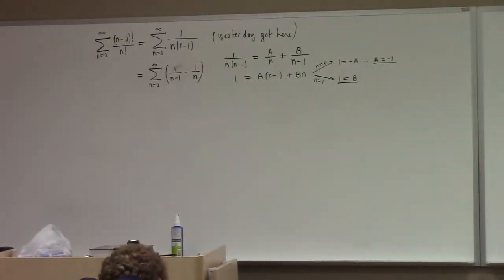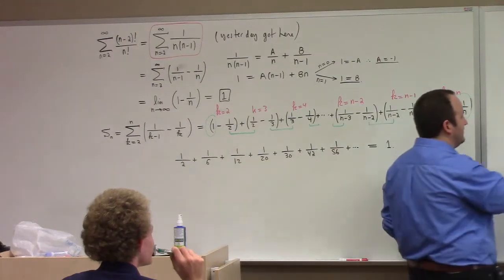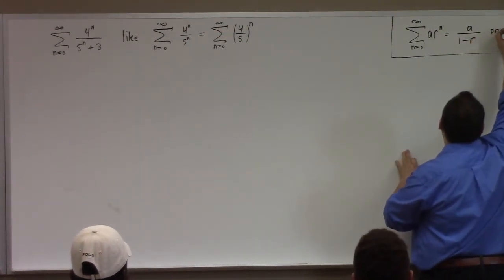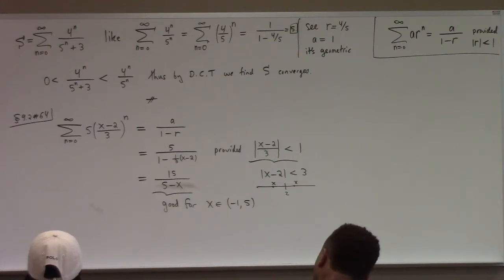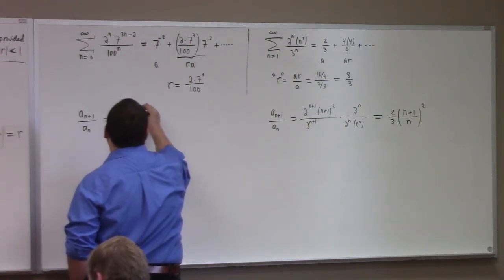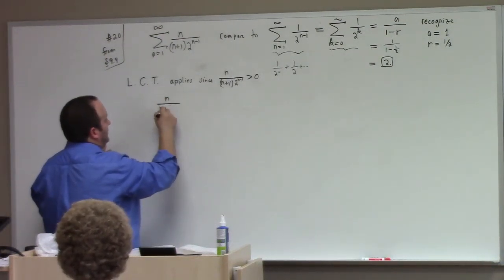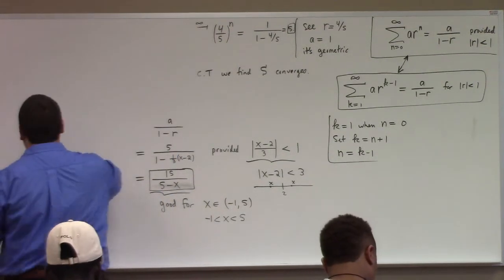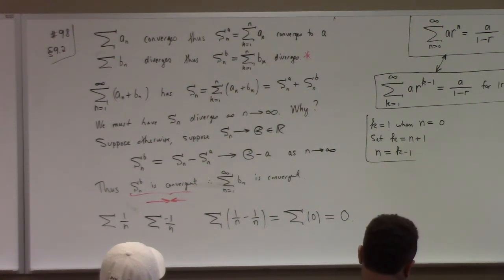Calculus II: analyzing geometric series, convergence etc. 10-10-17 part 1